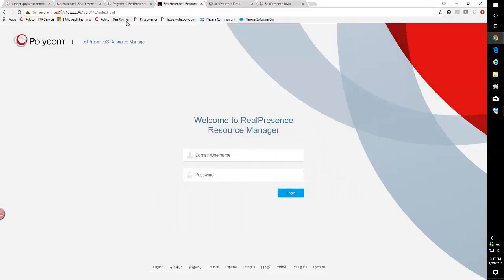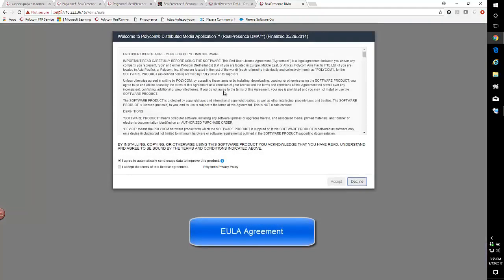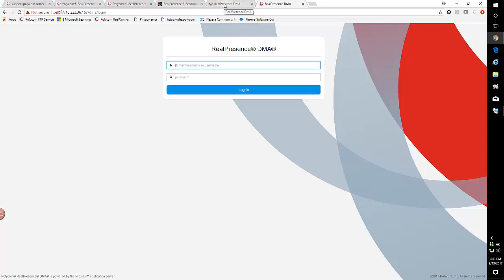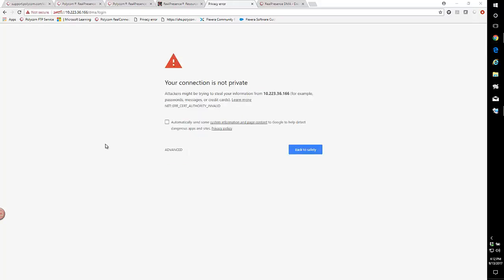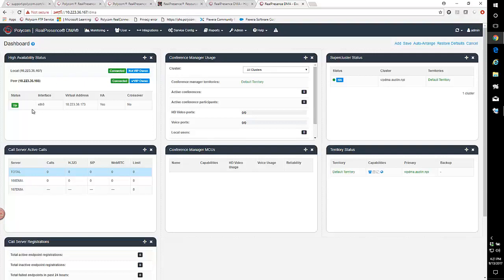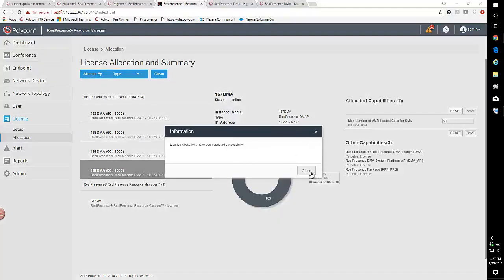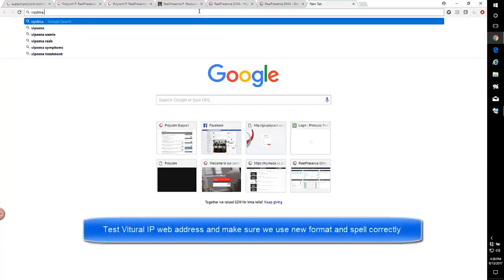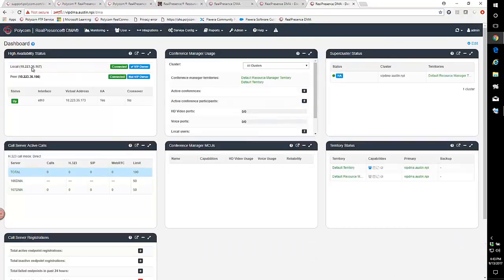DMA HA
Setting up Plantronics DMA HA with DMA version 9.X